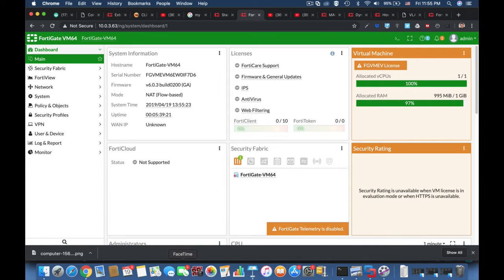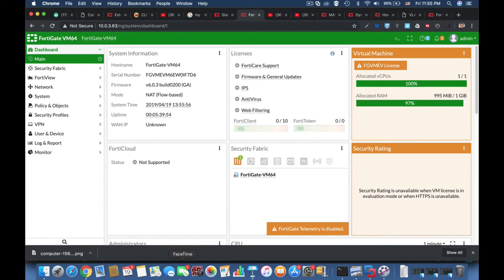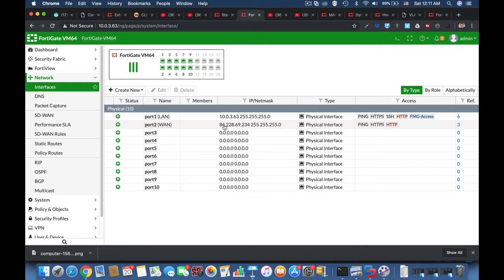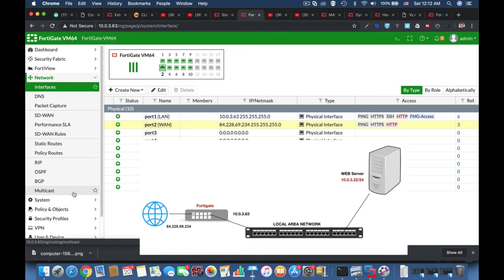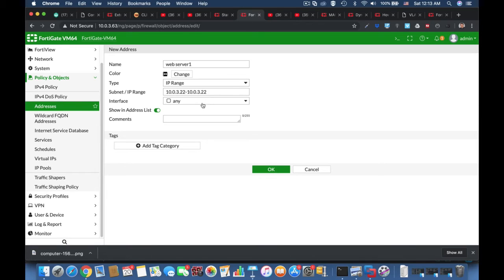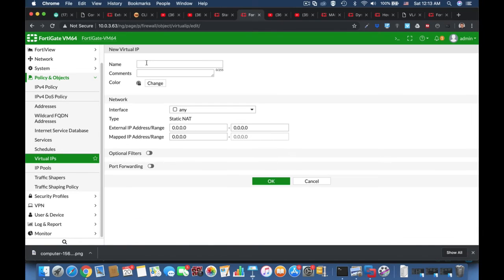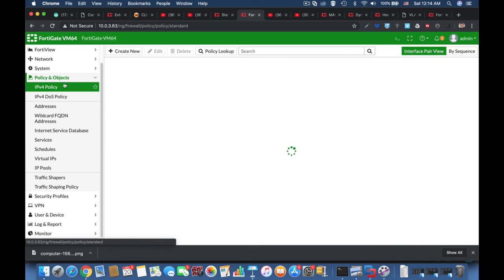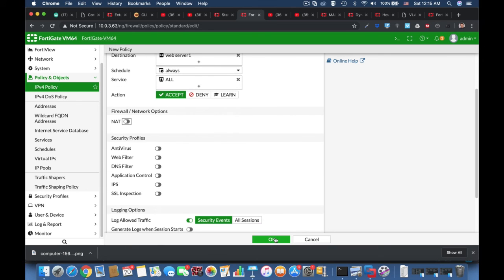NAT Part 3 - VIP - Fortinet firewall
NAT Part 3 - VIP - Fortinet